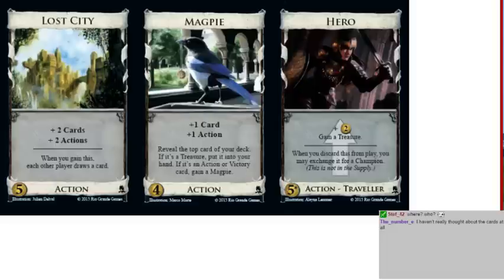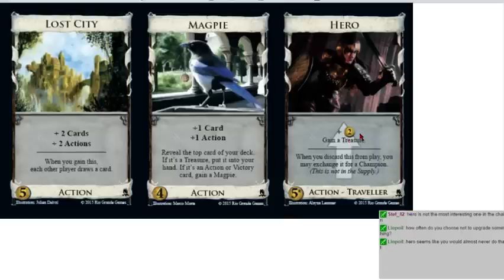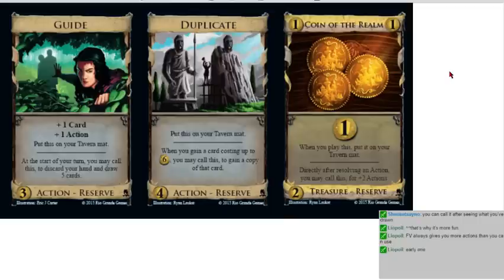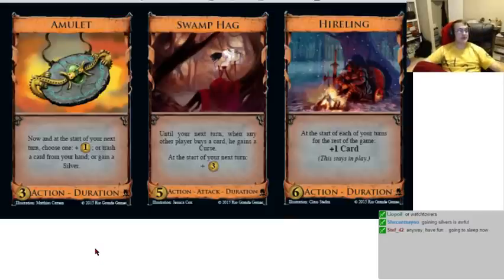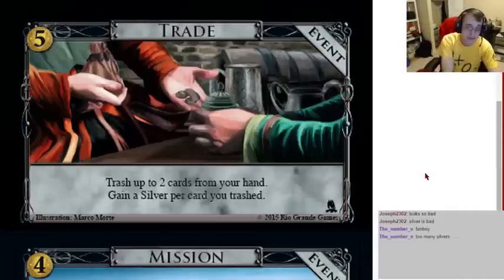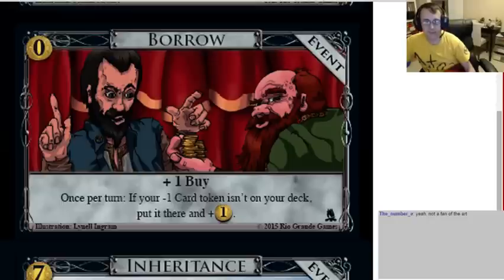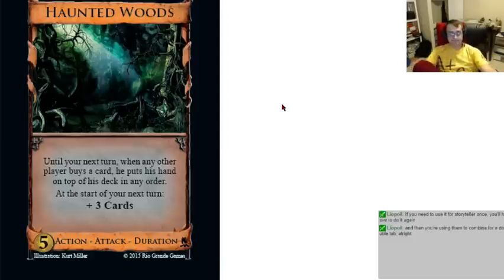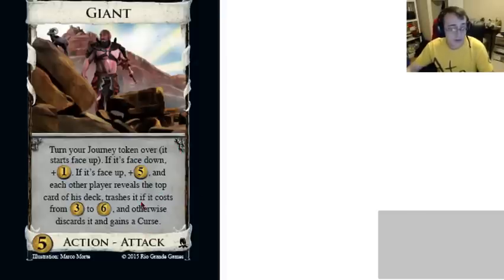Adventures Previews!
My take on the 20 cards previewed for Dominion: Adventures -- Watch live